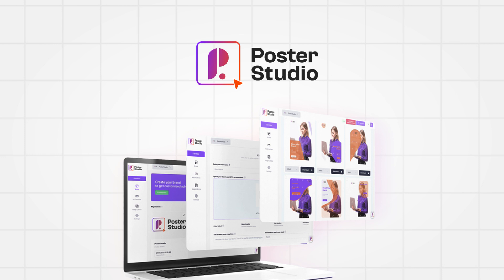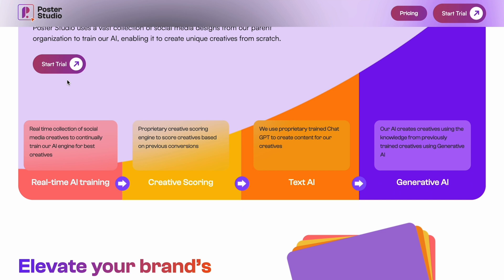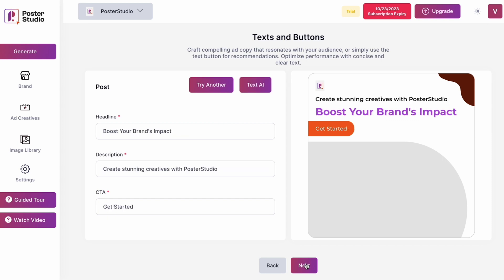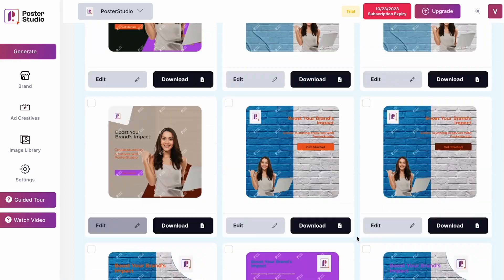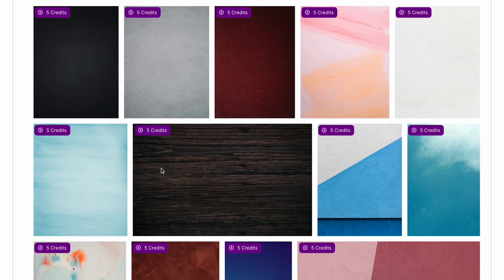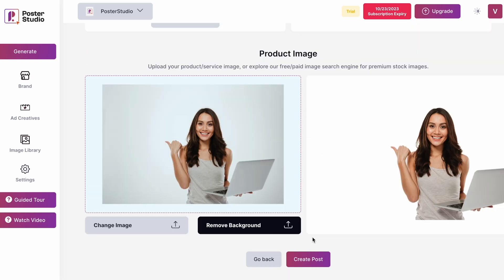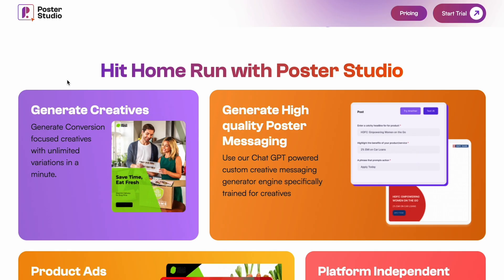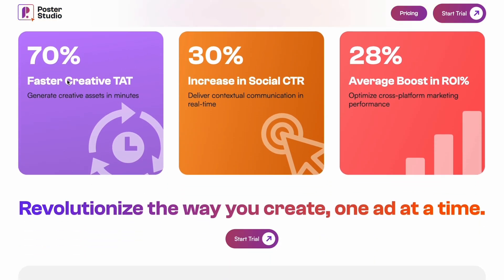Create Stunning Ads with AI Magic | PosterStudio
PosterStudio is an AI design suite that generates social media ad creatives in a few clicks.

Generate custom social media ads with AI

In today’s world, you’re not getting anywhere if your visuals are bland and boring. (“My Microsoft Paint skills went a lot further in 2004.”)

But creating fresh, eye-catching ad graphics every day can exhaust even the most talented of graphic designers.

Wouldn’t it be great if you had an AI graphic designer that could create hundreds of on-brand visuals in a few clicks?

Take a look at PosterStudio.